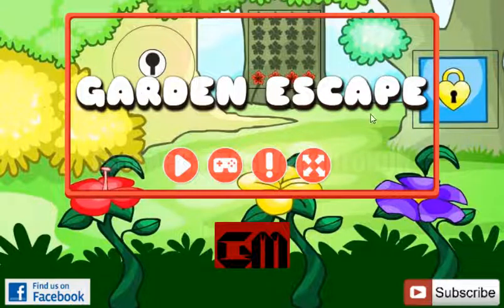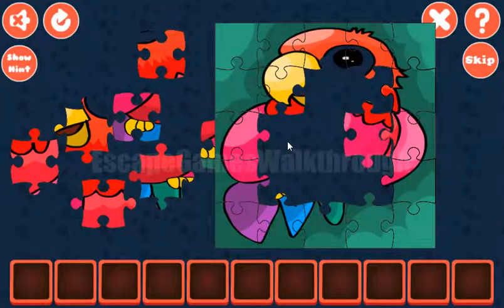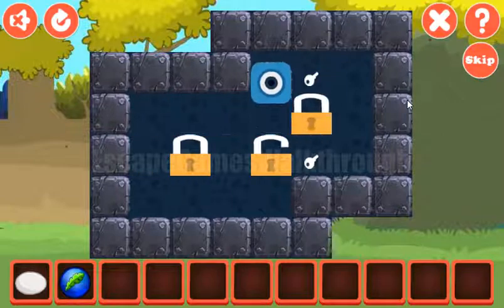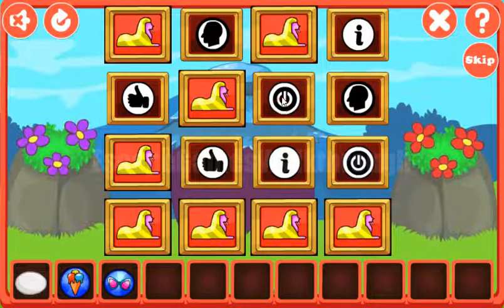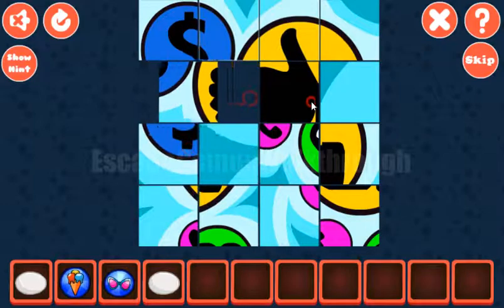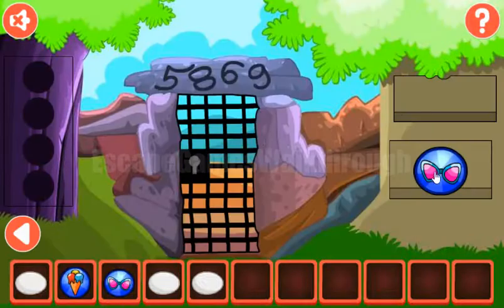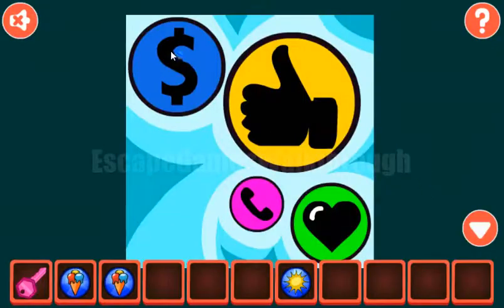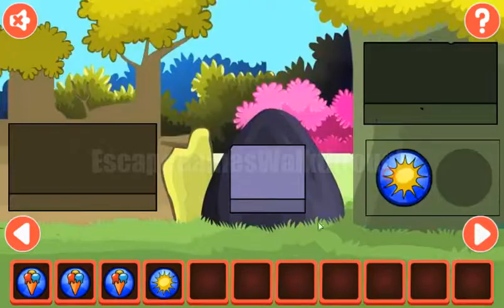G2M Garden Escape Walkthrough [Games2Mad]